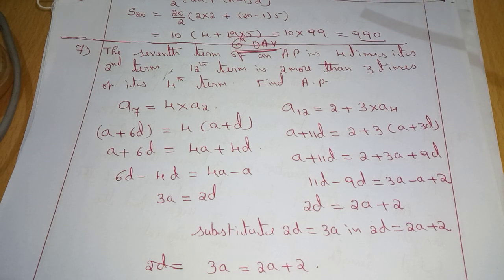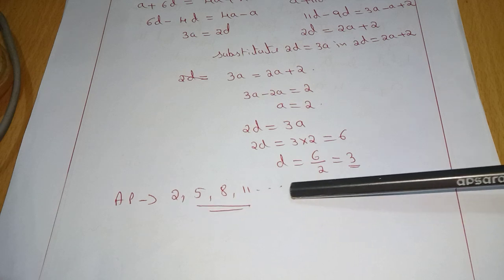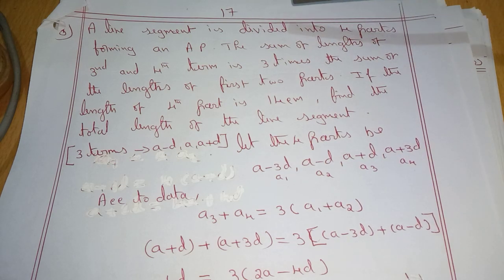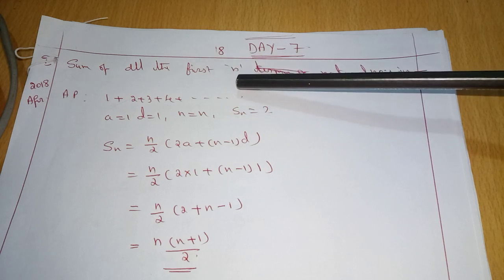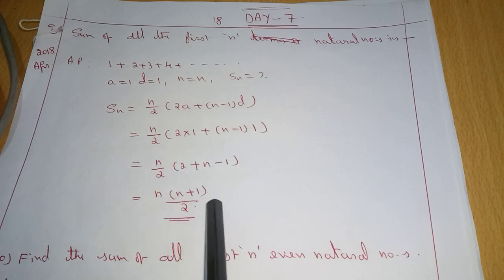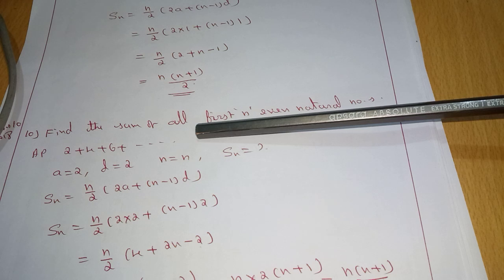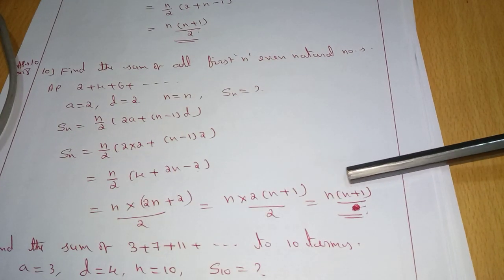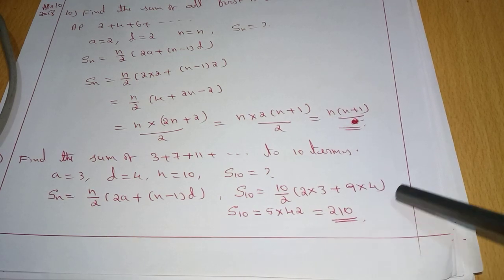Day 7 ,10 Maths Eng medium A P Karnataka State Syllabus